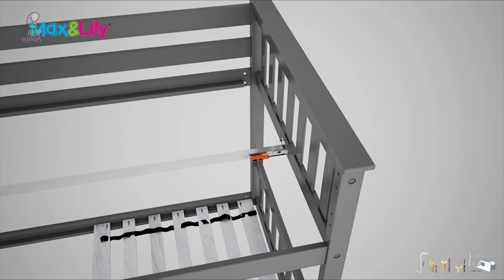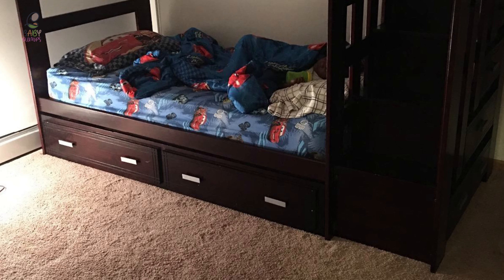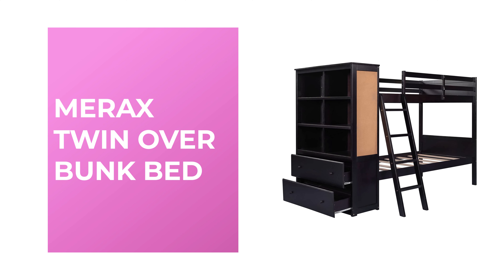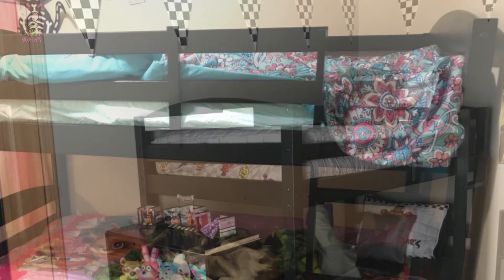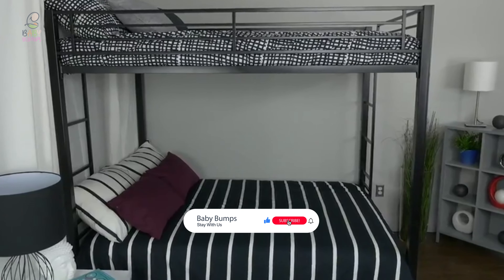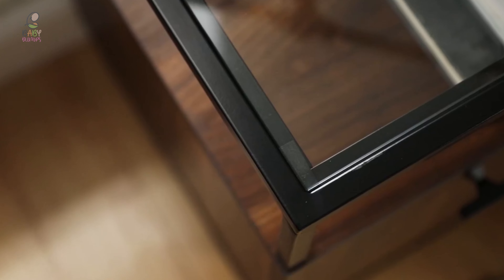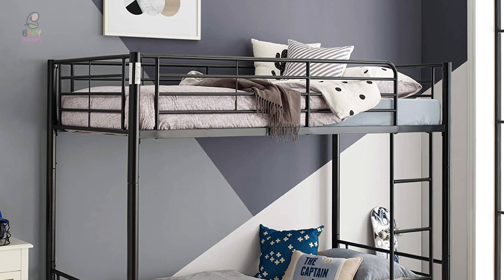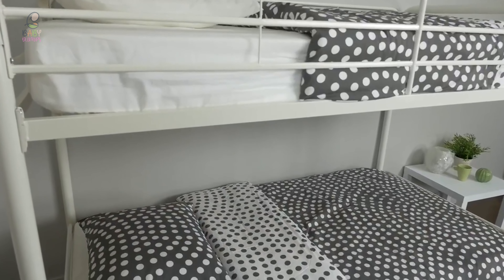Best Bunk Beds in 2022 – Useful Products Guided!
Whether you're designing a shared bedroom for your kids, creating the ultimate sleepover space, outfitting a dorm or simply maximizing every square inch of a room, bunk beds are versatile, space saving and cooler than ever.While the standard twin-over-twin design is still a major part of the market, the bunk bed world has expanded to included a wide variety of designs: twin-over-full, full-over-full, triple twins and bunk beds with slides, playhouses and stairs.

Best Seller in 2022

0:00​​ - Introduction: Best Bunk Beds Reviews 2022

0:50 - 9. Budget Friendly Bunk Beds: Acme Furniture Allentown Bunk Bed

2:11 - 8. Professional Bunk Beds: Your Zone premium twin-over Bunk Bed

3:39 - 7. Top Choice Bunk Beds: Merax Twin Over Bunk Bed

​​5:00 - 6. Best Effective Bunk Beds: Mainstays` Twin Over Bunk Bed

6:13 - 5. Best Size Bunk Beds: DHP Full over Full Bunk Bed

​​7:33 - 4. Long Lasting Bunk Beds: Max & Lily Low Bunk Bed

9:05 - 3. Best Rated Bunk Beds: Walker Edison Elodie Urban Bunk Bed

​​10:20 - 2. Best Runnerup Bunk Beds: Storkcraft Caribou Solid Hardwood Bunk Bed

11:34 - 1. Editor’s Picked Bunk Beds: DHP Twin-Over-Twin Bunk Bed

Putting the fun into functional, a bunk bed is a great addition to a kid’s room, whether it’s used for siblings that share or the occasional sleepover. Of course, there’s always a hierarchy, which is why some of the best contemporary pieces pre-empt the fight to the top with nifty design features such as extra shelving, or even desk space in the bottom section.

As much as kids love a bunk bed, parents will also appreciate its space-saving qualities: this might be a lofty furniture piece but it offers a relatively compact footprint. If you’re really tight on space, look for designs with an integrated ladder – one that doesn’t jut out. Think about where you want to position the ladder, too. We’re often given the choice of left or right configurations.

Most modern bunk beds are crafted from solid wood, making them reliably sturdy. Beware the metal kind: we found some of the cheaper metal products do start to creak over time. Arriving flat-packed, you can expect a fair bit of self-assembly with this hefty product – particularly those that go big on storage, so be prepared to roll your sleeves up.

BabyBumps BunkBeds Bunk_Beds_2022 Toddler​, Best Bunk Beds in 2022, Top Bunk Beds in 2022, Bunk Beds Reviews